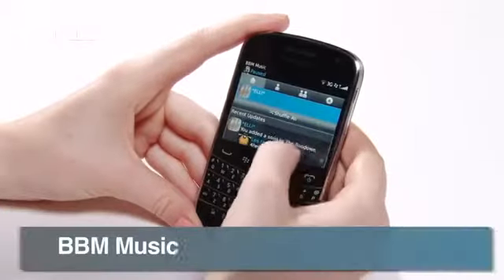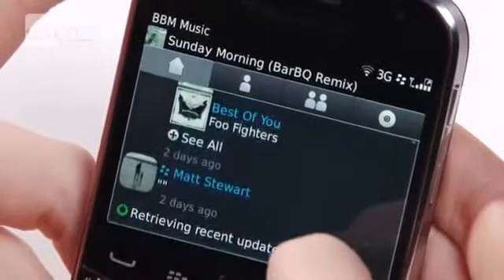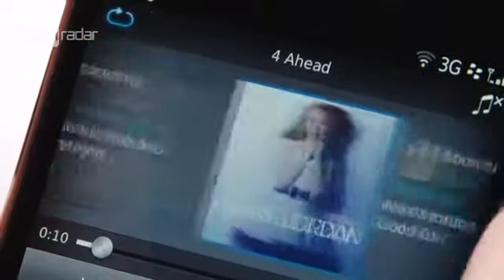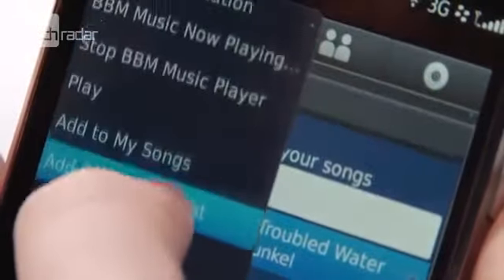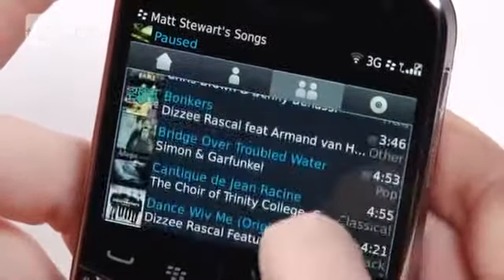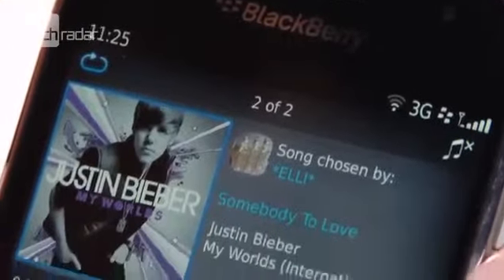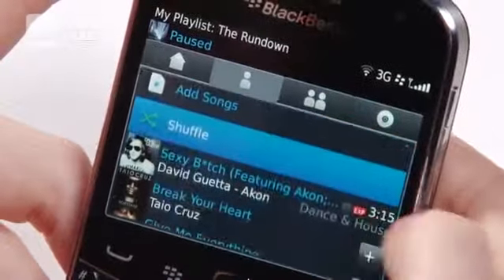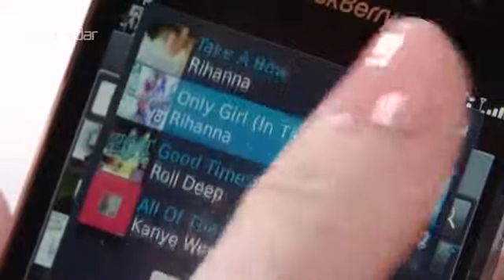BBM Music Hands-on Demo Video139